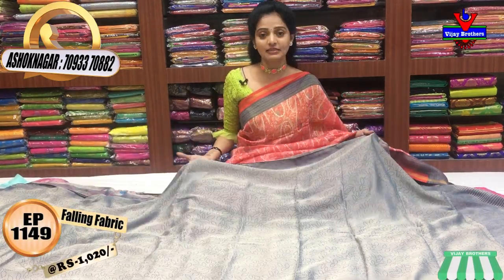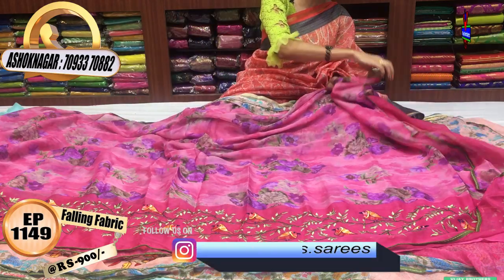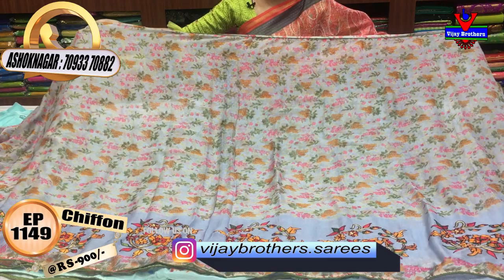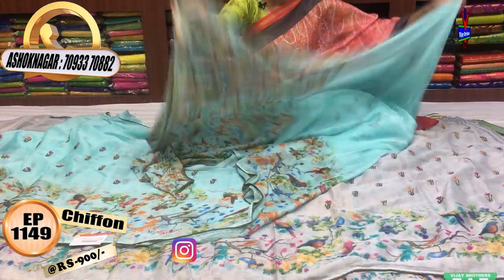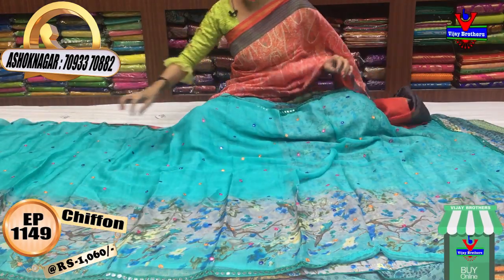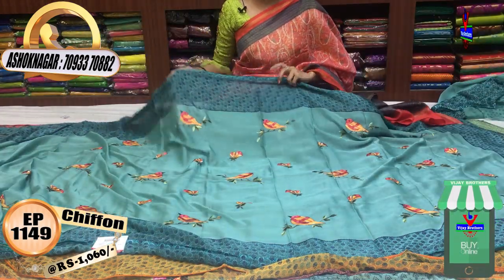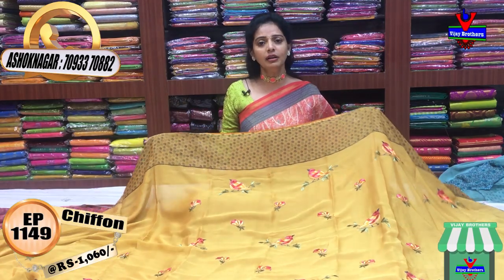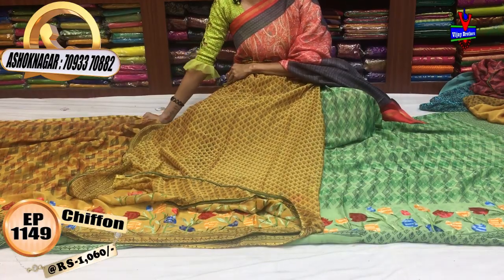Falling Fabric & Chiffon Designed Sarees | Ashoknagar | 70933 70882| Vijay Brothers Saree Showroom